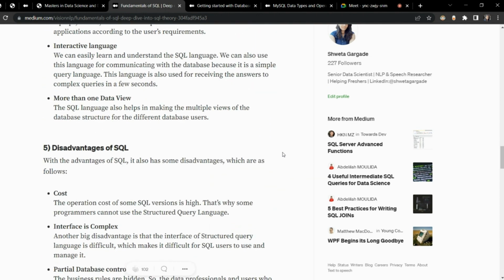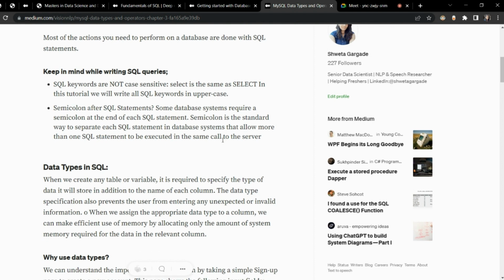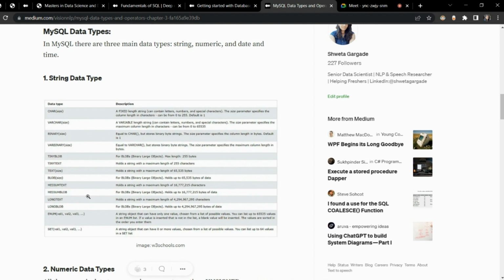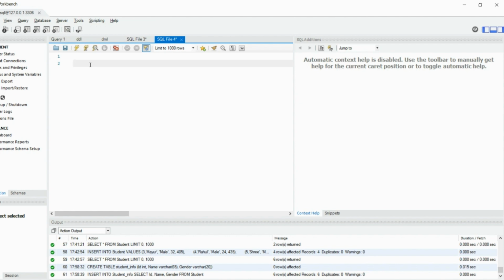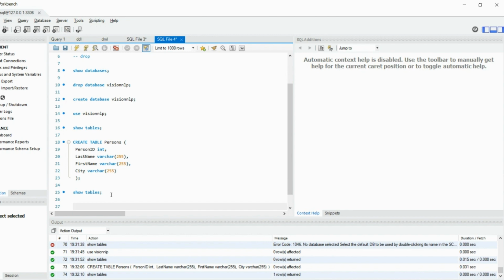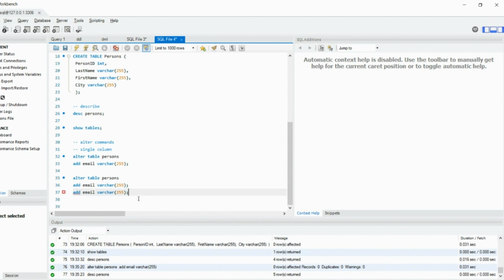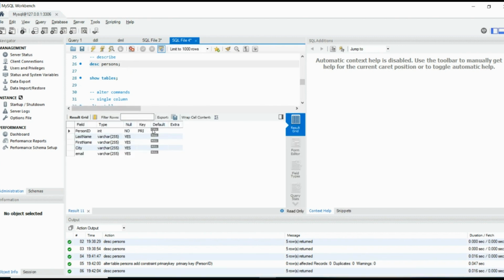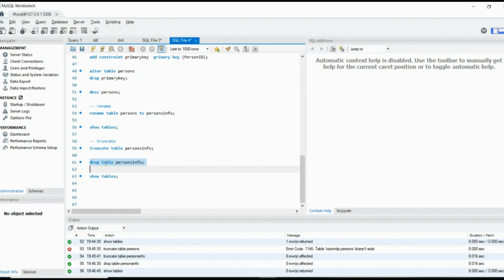Getting Started with SQL Statements | MySQL | VisionNLP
SQL commands are instructions. It is used to communicate with the database. It is also used to perform specific tasks, functions, and queries of data.